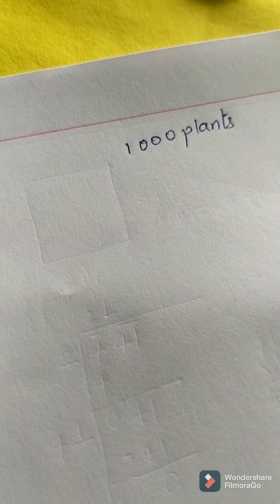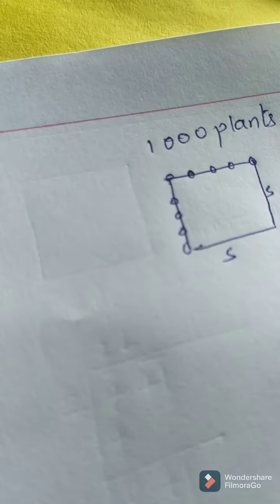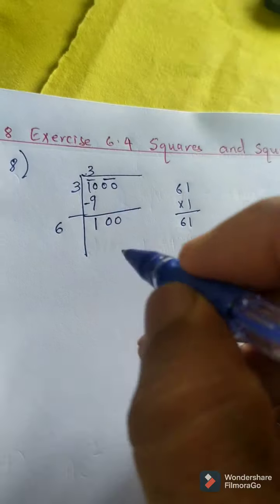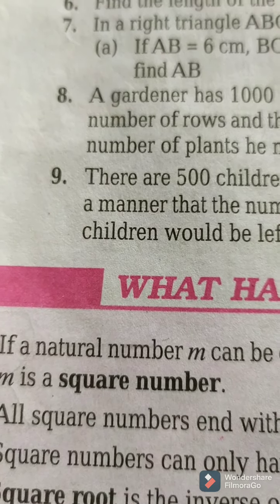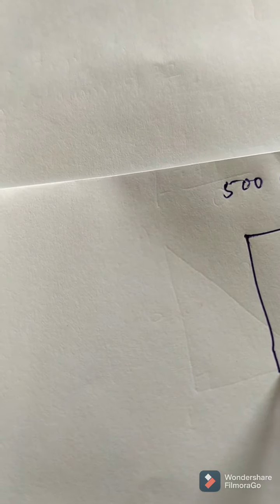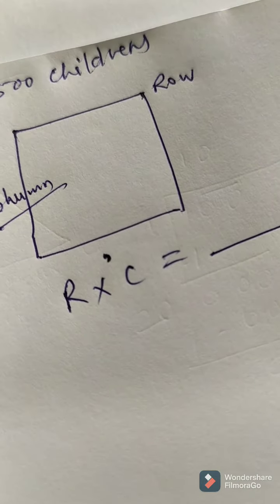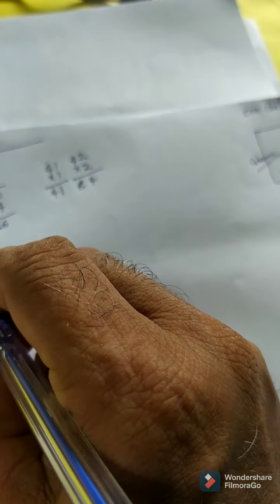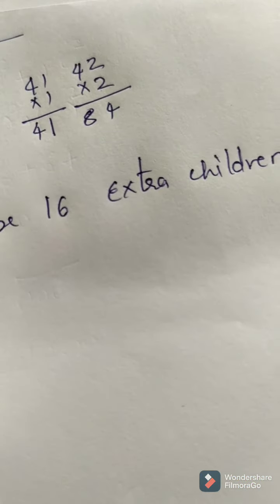Q 8,9 Exercise 6.4 Chapter 6 squares and square roots class 8/NCERT /CBSE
problem on Square roots finding has been explained in this video.